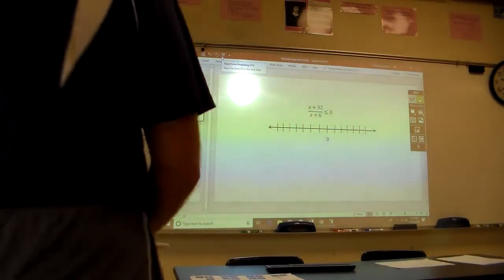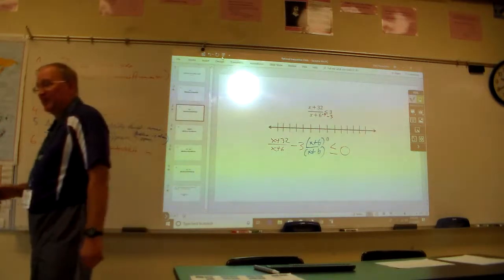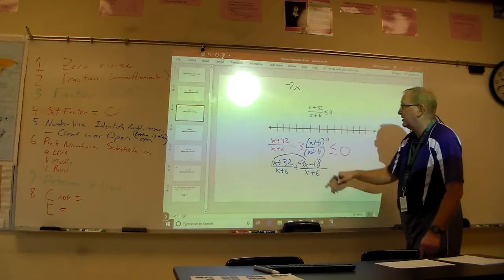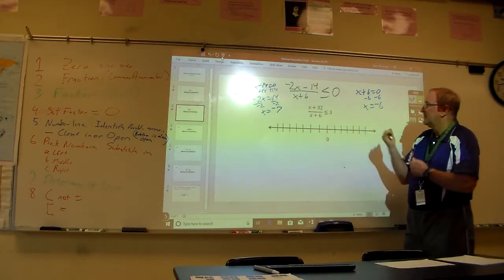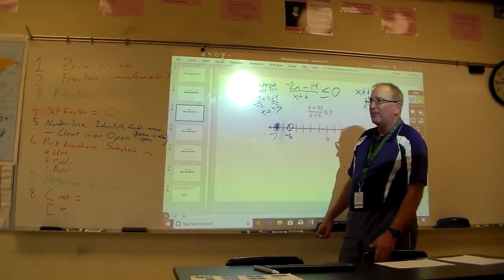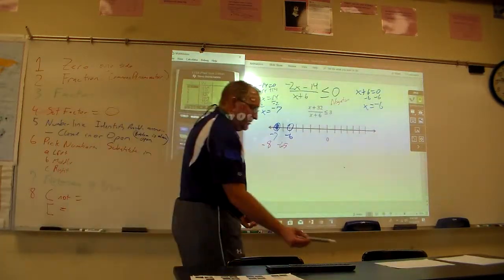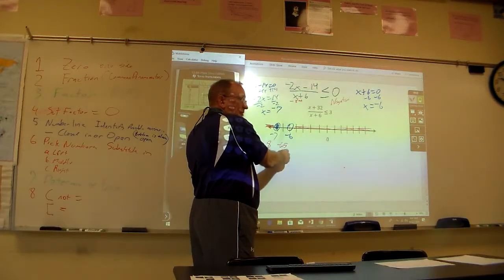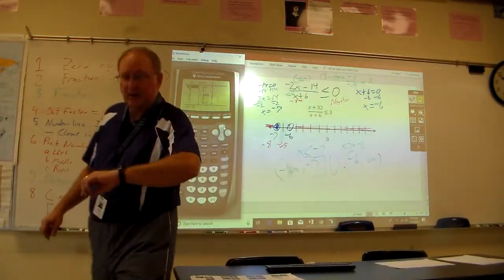Rational inequality not in general form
How to find the x values of a rational inequality (x +32)/(x+6) greater than or equal to 3.